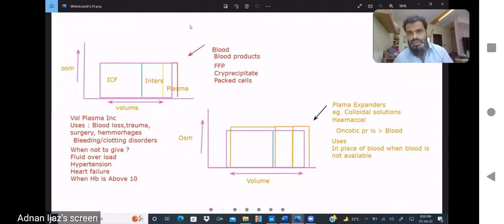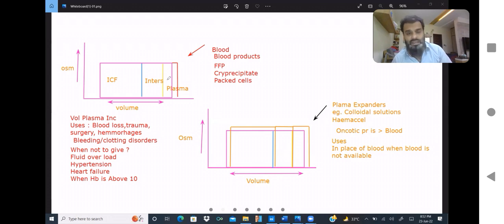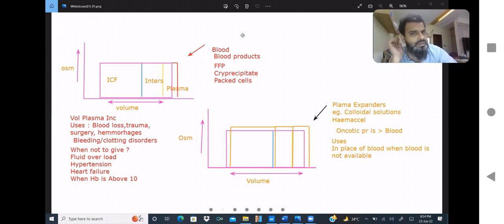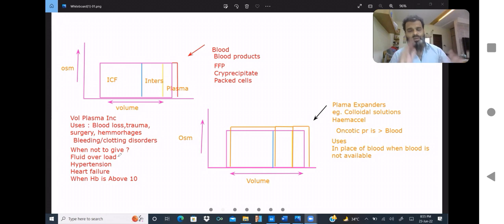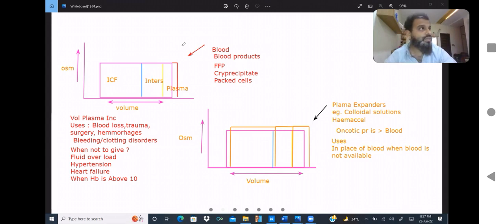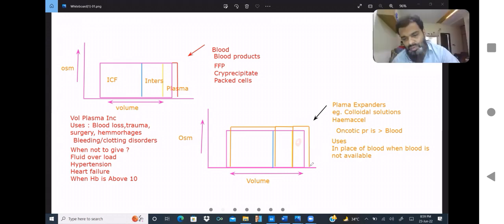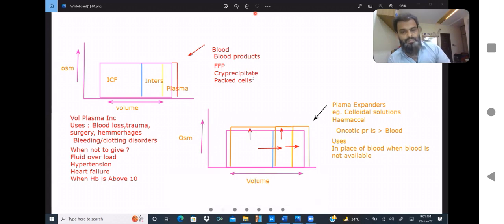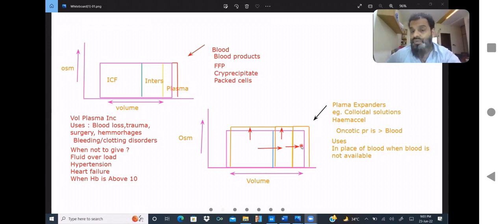Body Fluid and their distribution Part 3 Physiology MBBS USMLE STEP 1